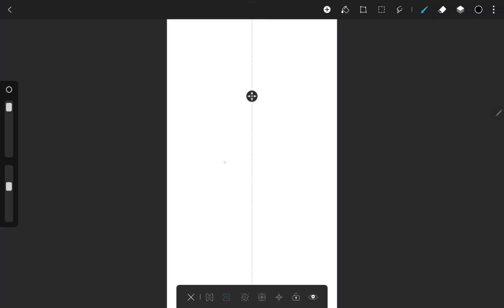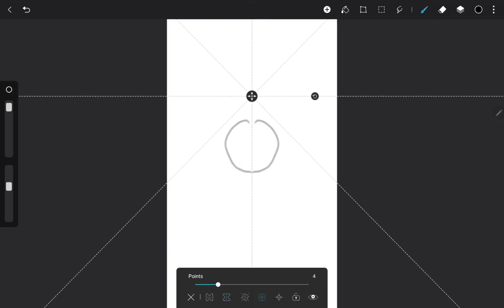How to use the symmetry feature on HiPaint?